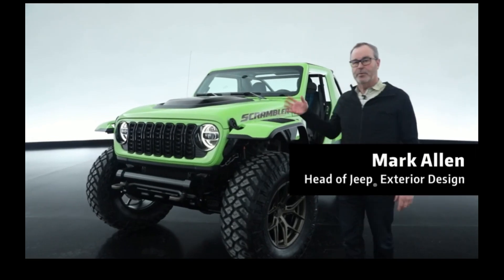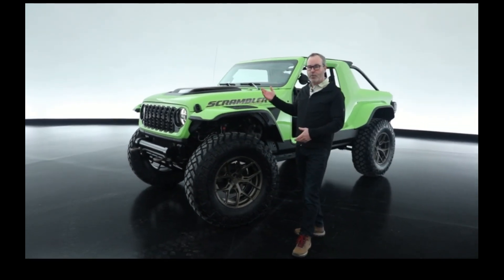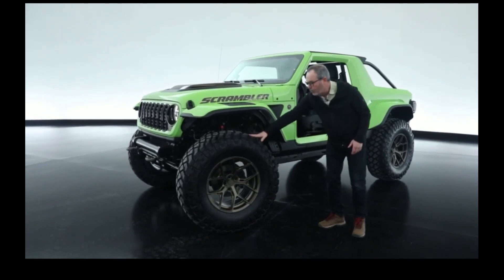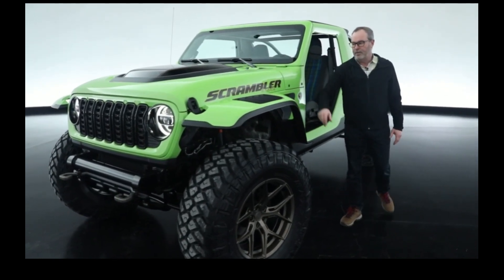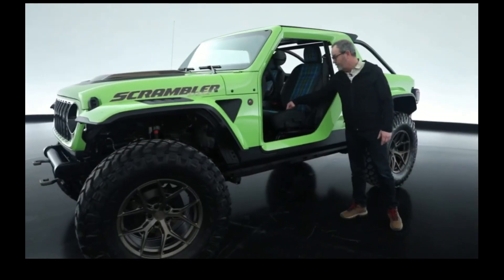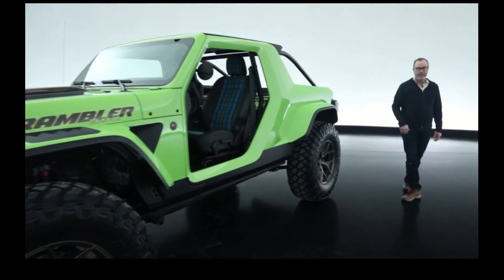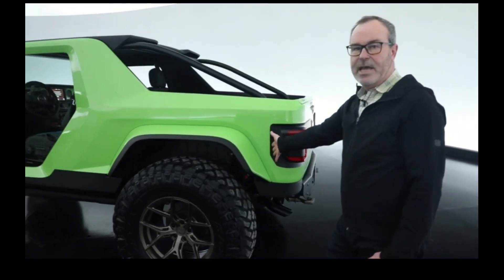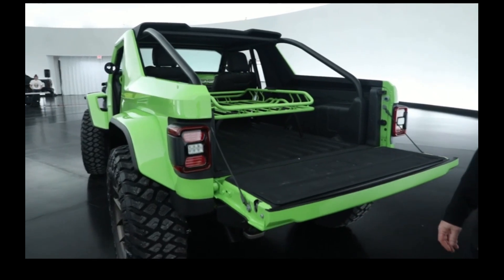Jeep Scrambler 392 Concept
The Scrambler 392 is an homage to the 1981 Jeep Scrambler, the American automaker's first convertible compact truck. Jeep started with a Jeep Wrangler Rubicon 392, equipped with a 6.4-liter V8 producing 470 hp and 470 lb-ft.

In this concept, the windshield is slanted back by 12 degrees, and the roofline is lower, a nod to chopped-top hotrods. We dig the two-door design on the four-door chassis, but this is more than just a style exercise. It should be tremendous fun to drive as Jeep replaced several body parts with custom carbon fiber bodywork to reduce the weight. This includes a carbon fiber hood with a clear-tinted insert to see the engine and a carbon fiber roof.

Jeep is using the Scrambler to showcase the newly released AccuAir air suspension kit, available for the Wrangler and Gladiator. This new suspension kit can lift the car between 1.5 to 5.5 inches while on the move, and you can also control the system on your phone using Bluetooth connectivity.

It has custom bumpers front and rear, new fender flares, and 20-inch rims with 40-inch rubber. The Scrambler is finished in Sublime Green, while the rims and two hooks are painted Brass Monkey for a nice contrast.